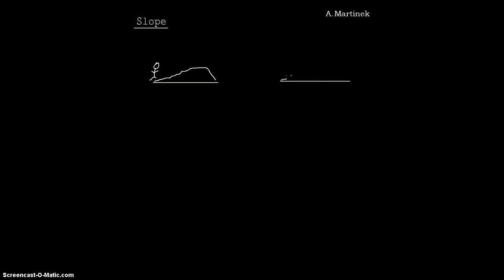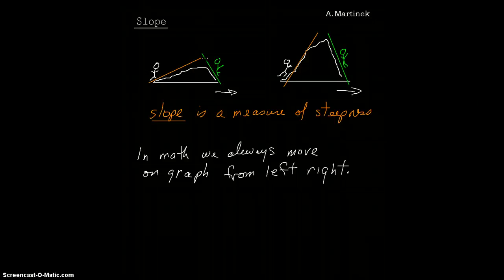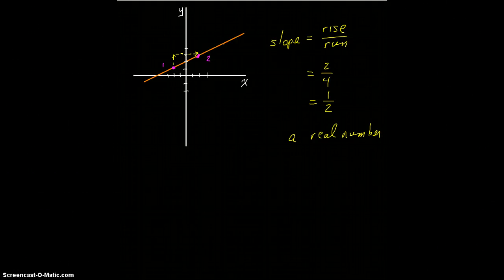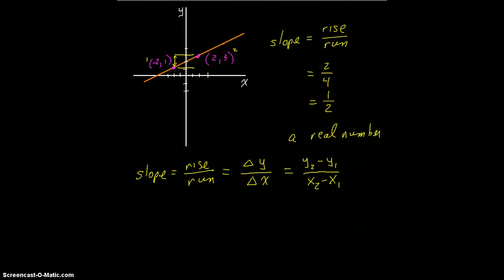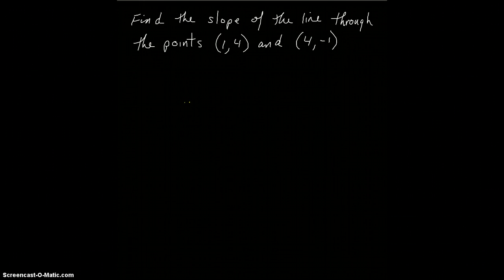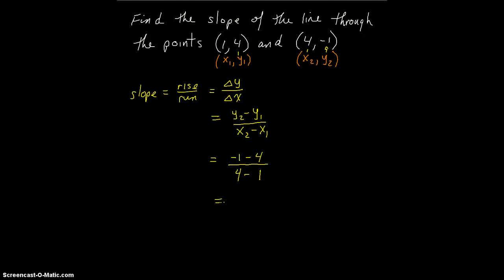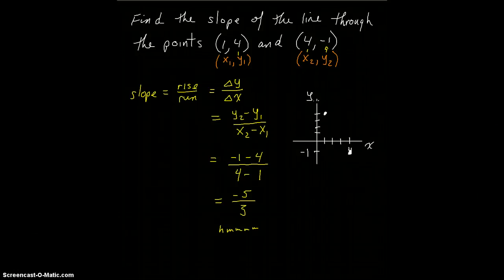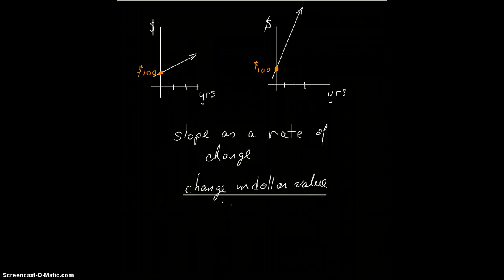Math60 Slope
slope